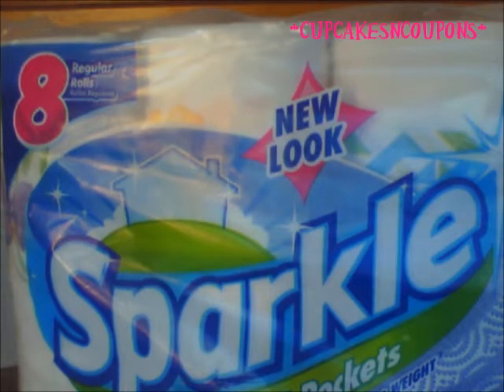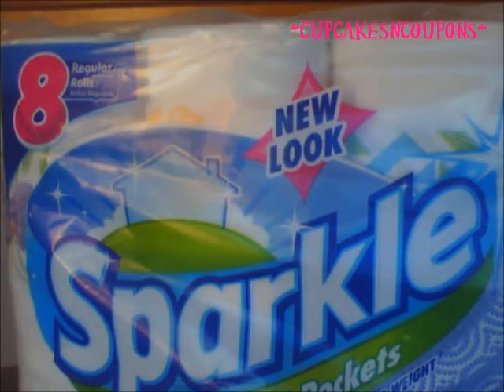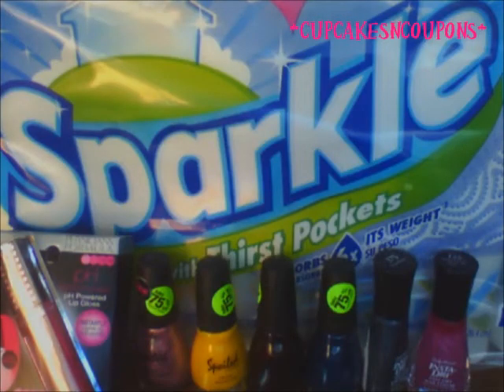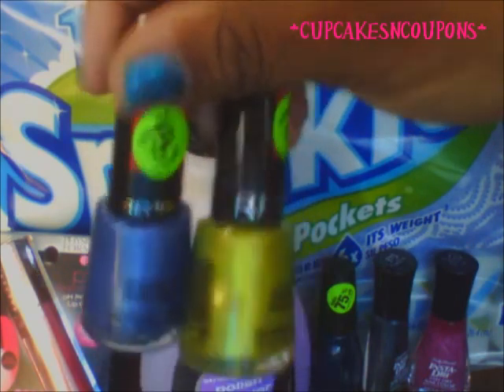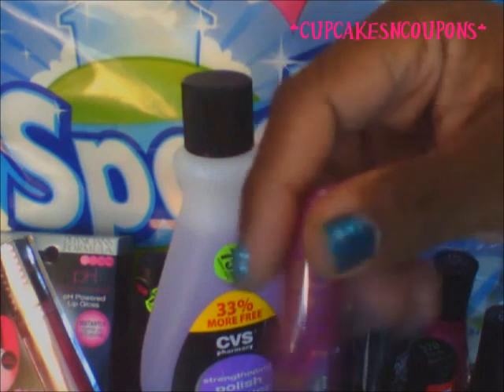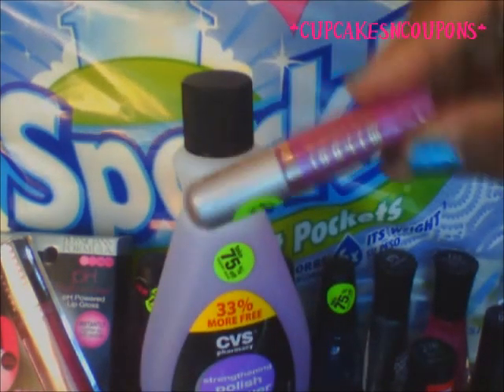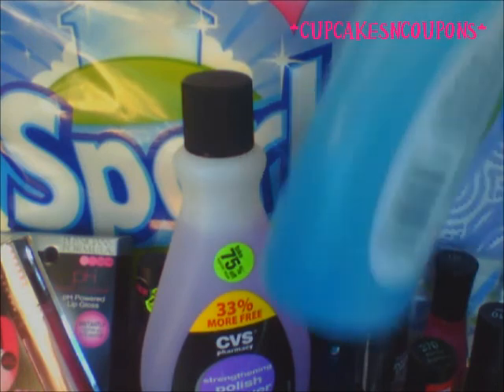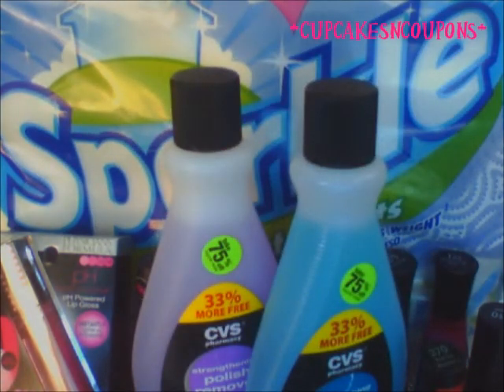CVS Haul 5.22.13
FREE *with coupons and ecbs* Paper towels, Sally Hansen Nail Polish: Money maker *with coupons*